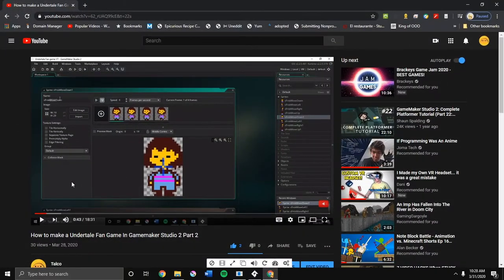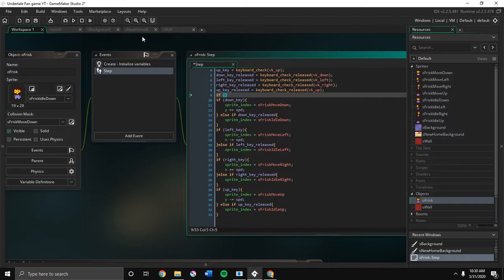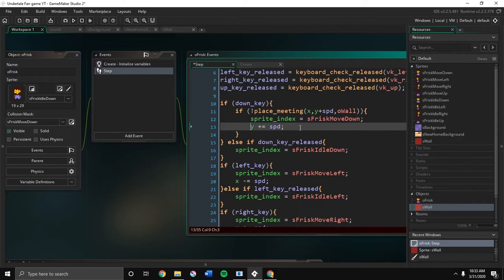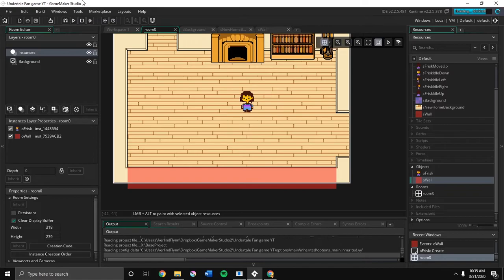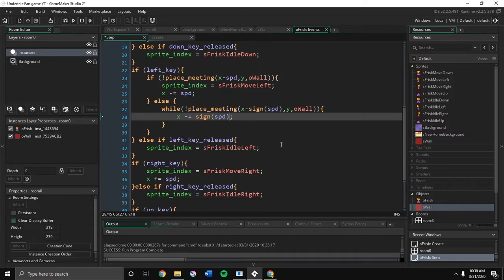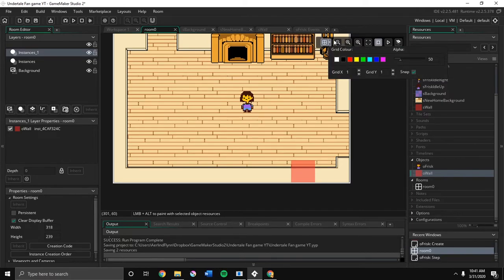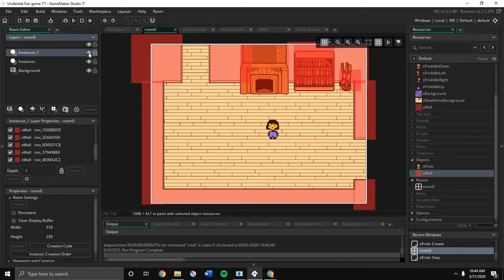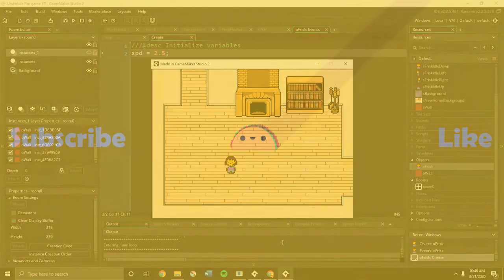How to make an Undertale Fan Game in Gamemaker Studio 2 | Part 3